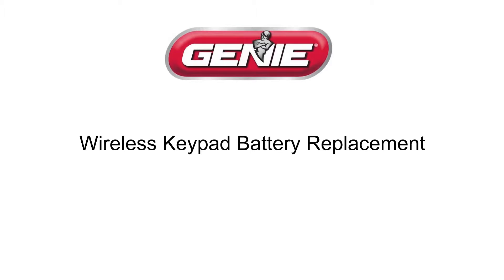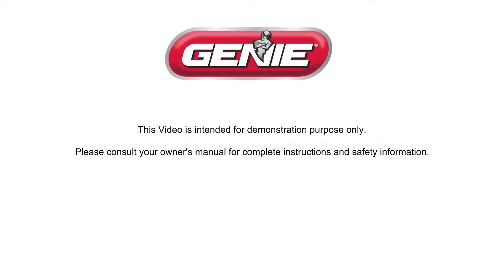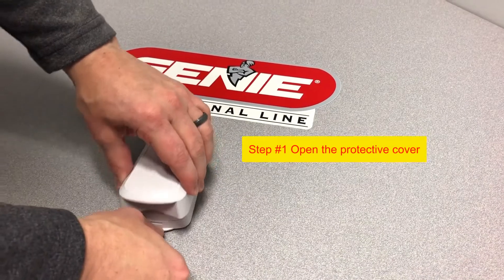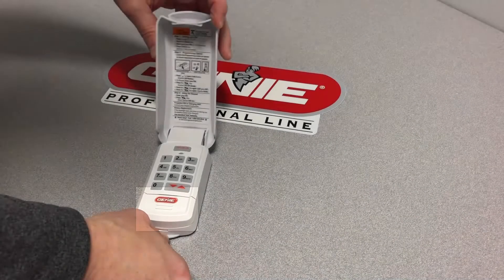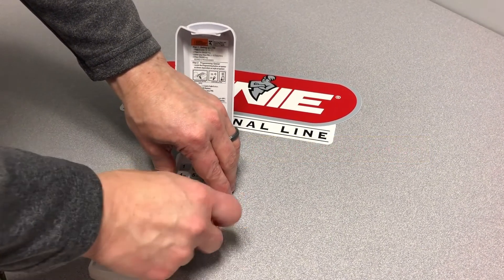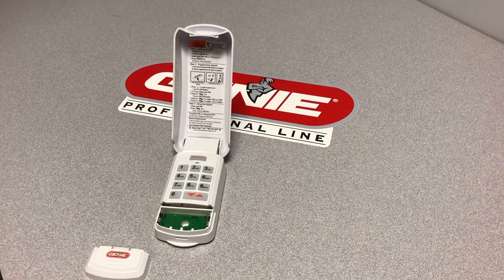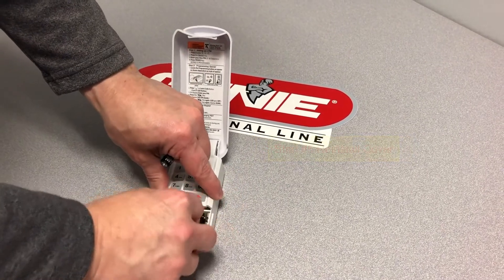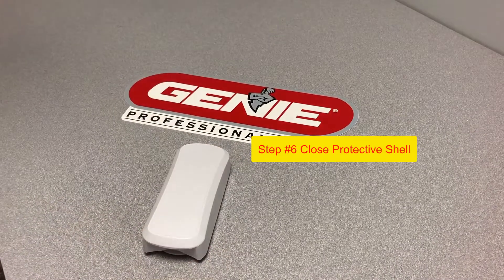Garage - Genie Garage Keypad Battery Replacement